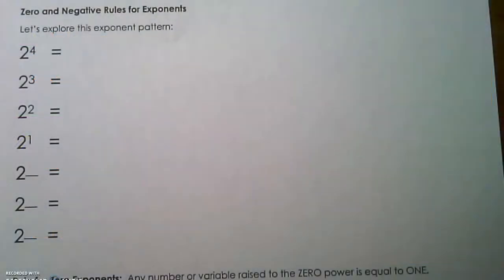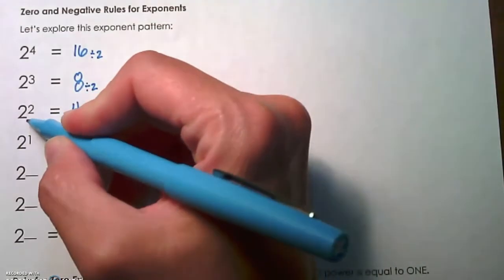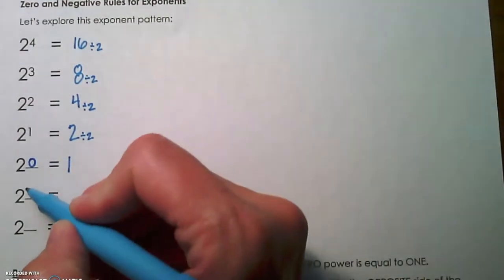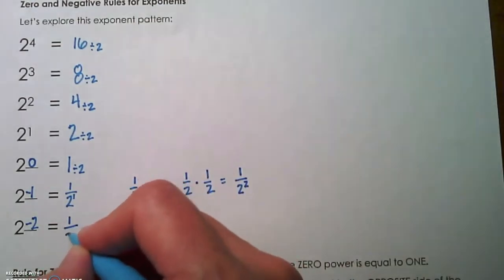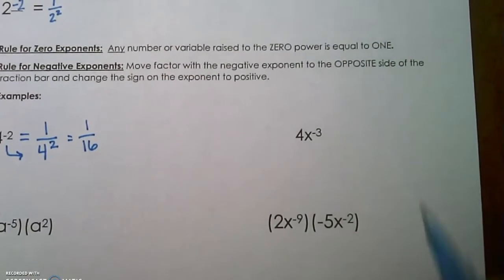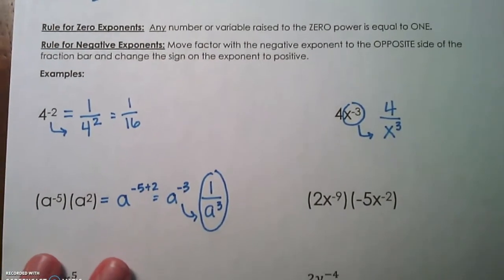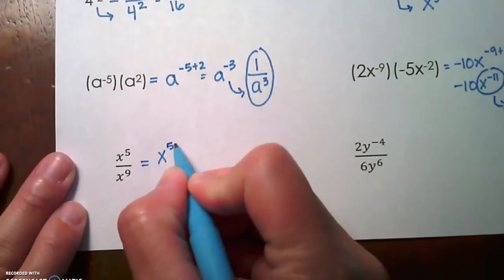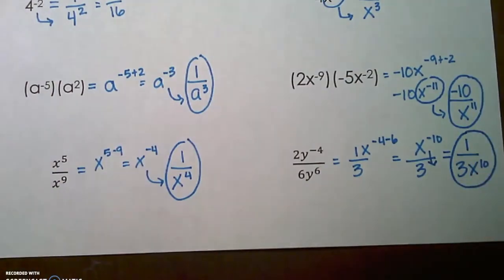Zero and Negative Exponent Rules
These rules help you know what to do with 4 to the negative 2 or 4x to the negative 3.
What about ( 2x-9) ( 5x-2)?
The rules for exponents are as follows.
Any number or variable raised to the zero power equals 1
Move factors with the negative exponents to the opposite side of the fraction bar.